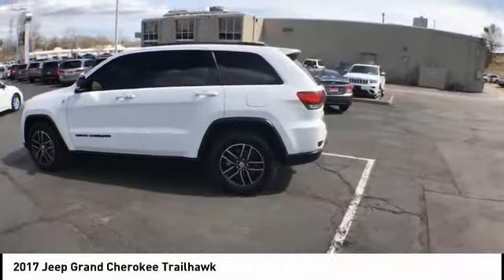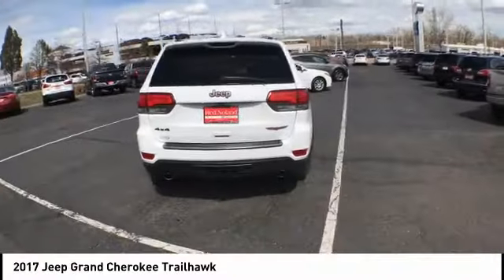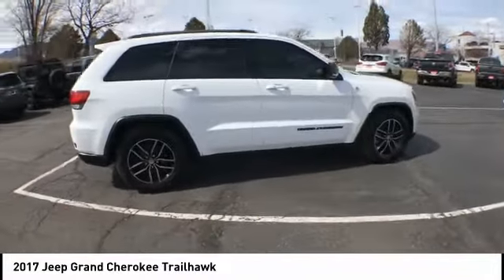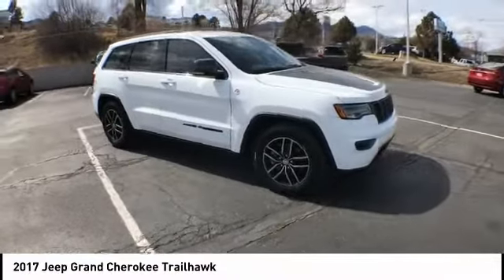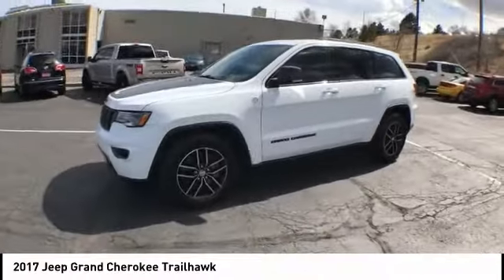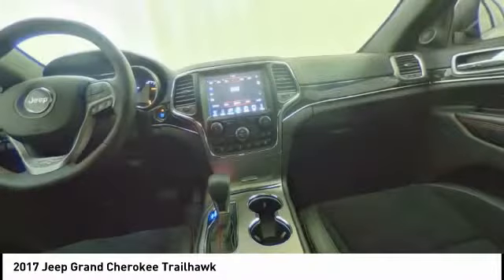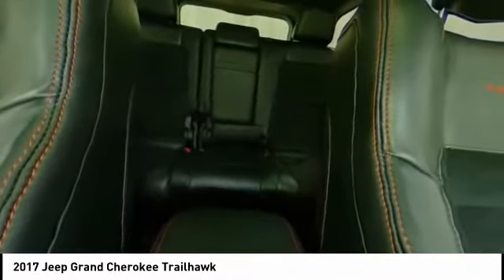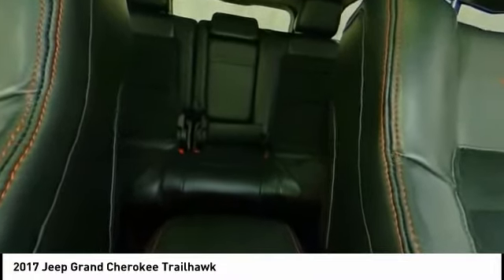2017 Jeep Grand Cherokee UP667597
2017 Jeep Grand Cherokee Trailhawk

Hemi power!!  You absolutely have to come see this used 2017 Jeep Grand Cherokee Trailhawk!  Look at the miles!  How  about that 1 owner clean Carfax?  Loaded with active safety group  navigation  blind spot detection  and of course the 5.7 V-8 Hemi!  Don't wait  this one won't last long.  Call the Red Noland Pre Owned Center today for your exclusive showing.  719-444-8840CARFAX One-Owner. Clean CARFAX. #4 Seat Foam Cushion  Adaptive Cruise Control w/Stop  Advanced Brake Assist  Auto High Beam Headlamp Control  Automatic Headlamp Leveling System  Bi-Xenon High-Intensity Discharge Headlamps  Cargo Compartment Cover  Dual-Pane Panoramic Sunroof  Full Speed FWD Collision Warn Plus  GPS Navigation  Jeep Active Safety Group  Lane Departure Warning Plus  LED Daytime Running Headlamps  LED Fog Lamps  Parallel & Perp Park Assist w/Stop  Power Tilt/Telescope Steering Column  Quadra-Trac II 4WD System  Quick Order Package 28J  Rain Sensitive Windshield Wipers  Trailhawk Leather Trim Seats w/Perf (DISC)  Trailhawk Luxury Group (DISC).Located in Colorado Springs CO  and serving Castle Rock  Highlands Ranch  Pueblo  Pueblo West  the greater Denver area  and Southern Colorado.